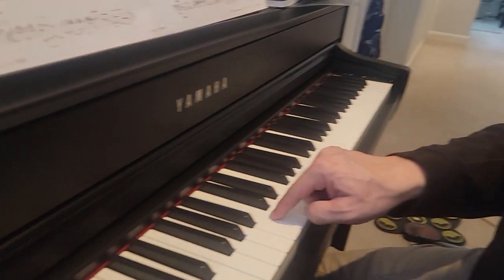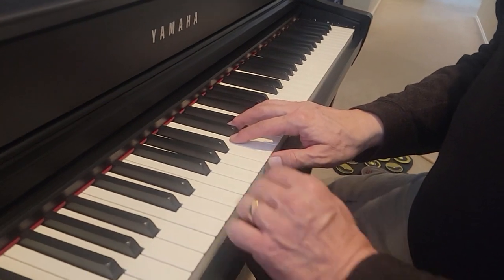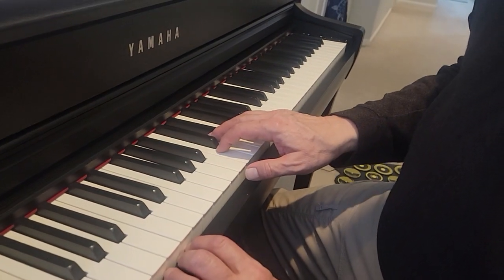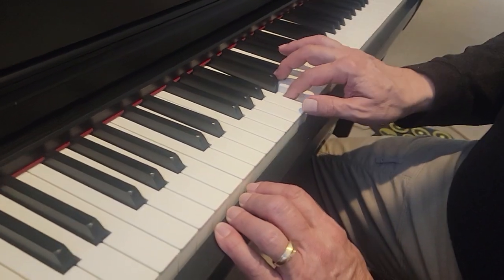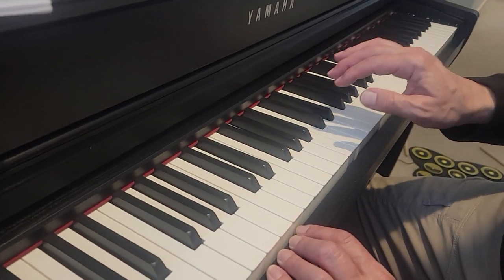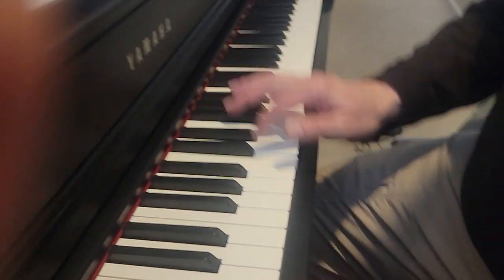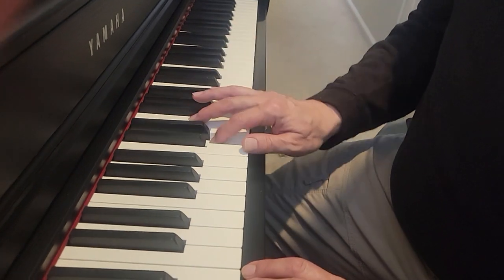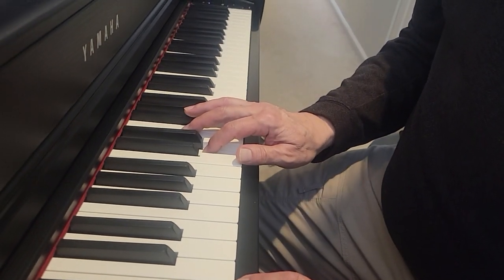🐸 Frogs on Logs